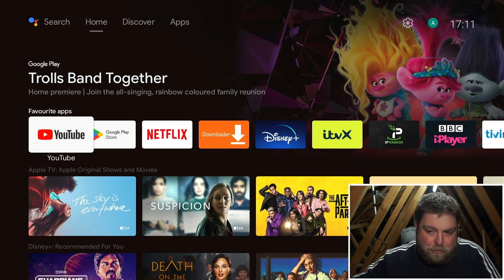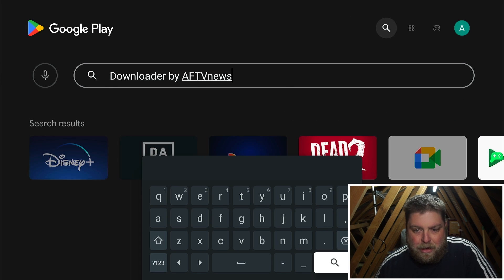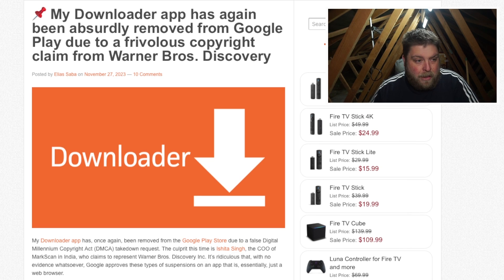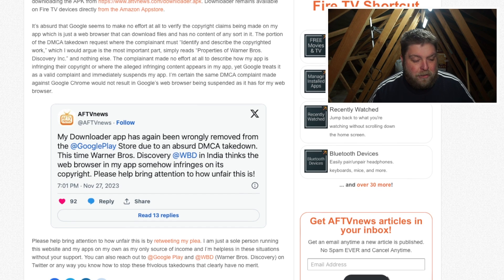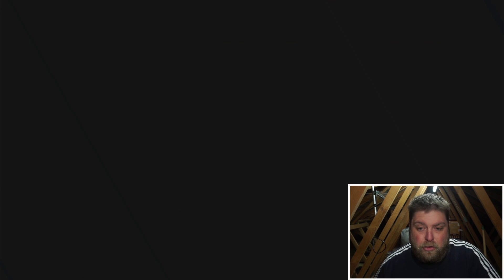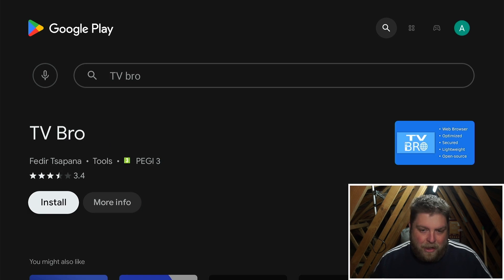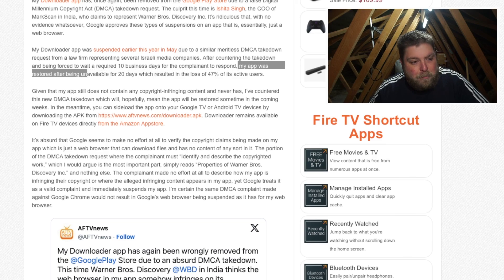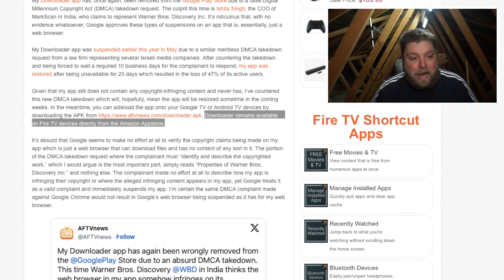Downloader App has been Removed from Play Store!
Downloader is a very popular app on Android TV devices, but it has now been removed from the Google Play Store. This video explains what happened, what you can do next and what to expect.